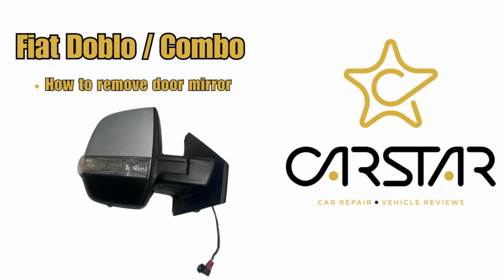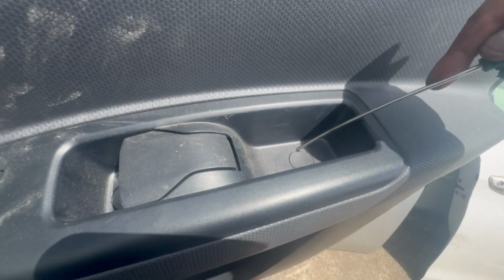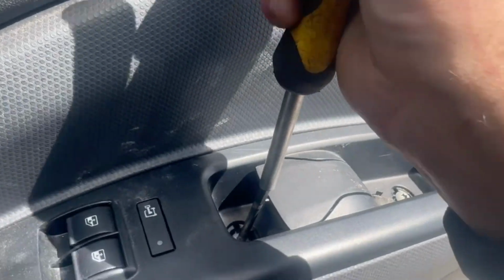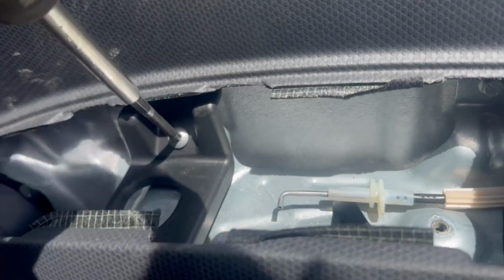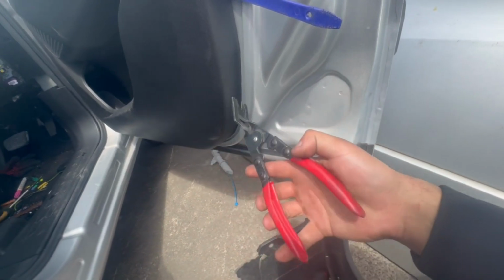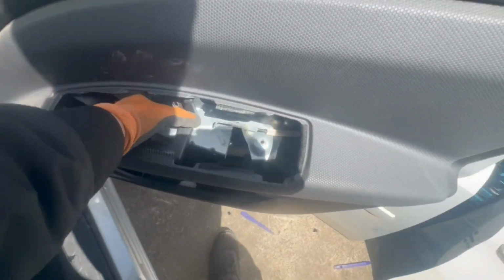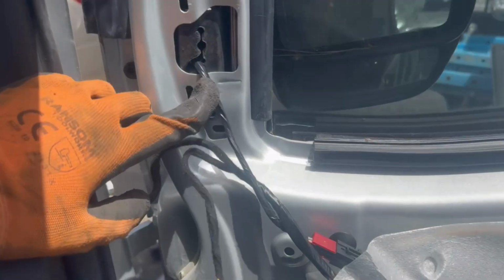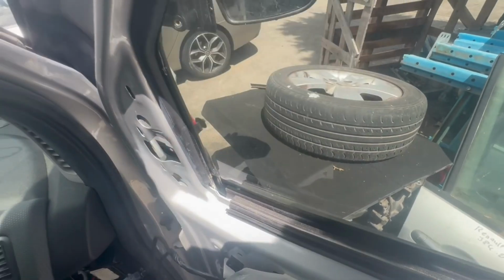How to remove Fiat Doblo door mirror , Opel Combo 2012-2018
In today's video, we will show you how to remove the Fiat Doblo door mirror, which is also called the Opel Combo

Refitting is following the steps taken in this video in reverse order.

I hope you have found this video helpful,

Applicable models Fiat Doblo 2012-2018

Keep in mind Australia is left-hand drive with the steering on the right